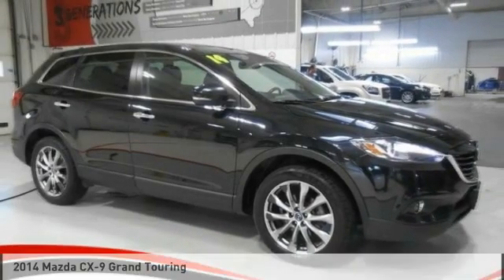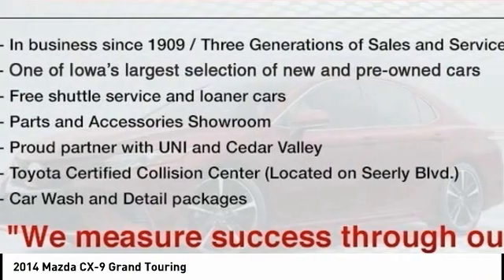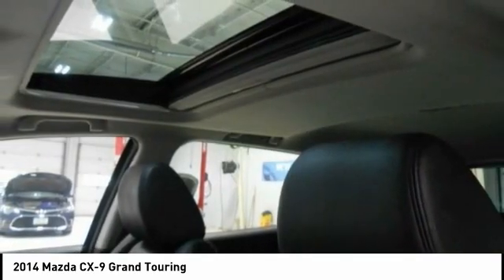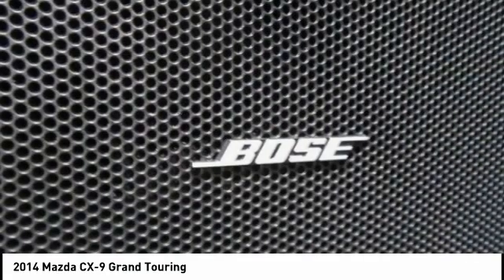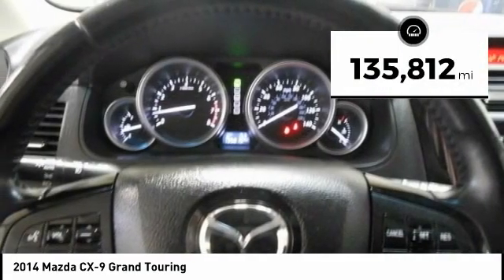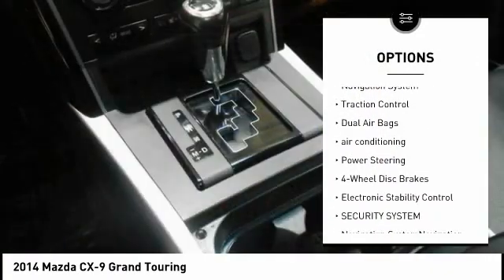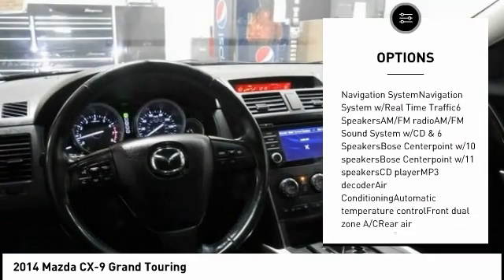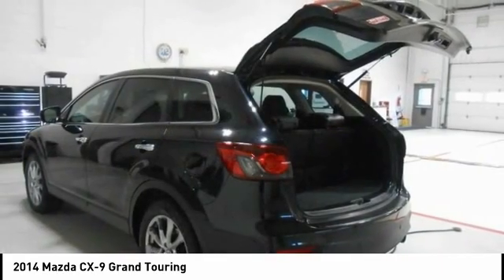2014 Mazda CX-9 Cedar Falls IA UD16854A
2014 Mazda CX-9 Grand Touring

* LOCAL TRADE *, * AWD *, * NAVIGATION *, * LEATHER *, * SUNROOF/MOONROOF *, * BLIND SPOT MONITOR *, * BACK-UP CAMERA *, * HEATED SEATS *, * 3RD ROW *, * BOSE AUDIO *, * POWER LIFT GATE *, * ALLOY WHEELS *, * REAR PARK ASSIST *, * POWER SEAT *, * ACCIDENT FREE *, * CLEAN AUTO CHECK *, * POWER WINDOWS *, * POWER DOOR LOCKS *, * CRUISE CONTROL *.brbrbrAwards:br  * 2014 KBB.com 5-Year Cost to Own AwardsbrReviews:br  * If you need a vehicle that can haul up to seven people, yet your heart yearns for a car thats fun to drive, the Mazda CX-9 deserves your attention. Source: KBB.combr  * Responsive steering; strong V6 engine; spacious interior; easy-access third-row seat with room for adults. Source: Edmundsbr  * The 2014 Mazda CX-9 continues to turn heads one year after its major exterior update. It boasts a gorgeous front fascia, with stylish sweeping headlights, and flowing aerodynamic curves from front to back. The interior is pleasantly sleek, modern, intuitive and very functional. It can seat up to 7, is very enjoyable to drive, extremely comfortable and relatively quiet as well. Get behind the wheel, step on the gas and marvel at its powerful acceleration, and its ability to handle corners with ease. The 2014 CX9 is offered in 3 Models: Sport, Touring, and Grand Touring, and each is offered with Front-wheel Drive or optional All-Wheel Drive. All trims come packing a 3.7-Liter, 273 Horsepower, V6 engine under the hood paired with a 6-speed automatic transmission with manual-shift mode. The CX-9 gets and EPA estimated 17 MPG City and 24 MPG Highway as a Front-Wheel Drive, or 16 MPG City and 22 MPG Highway as an All Wheel Drive. The base Sport model comes generously equipped with a 5.8-inch touch-screen infotainment system with six speakers, AM/FM/CD/HD Radio, USB and auxiliary inputs, cruise control, and tri-zone automatic climate control. The mid-range Touring model gives you leather upholstery, power and heated front seats, rearview camera, and blind-spot monitoring. Splurge on the top-level Grand Touring model and get 20-inch wheels, power tailgate, automatic bi-xenon headlights, and a 3-position-memory driver's seat. Optional for the Grand Touring Model is the tempting rear-seat entertainment system with 9-inch screen and a DVD player. New for the 2014, check out the updated wheels that are available, as well as the Grand Touring and Touring models which now have Rear Cross-Traffic Alert. Standard safety features on all CX-9 models include stability and traction control, anti-lock brakes and 6 airbags. Drive the 2014 Mazda CX-9 today! Source: The Manufacturer SummarybrServing the Cedar Valley Area for 3 Generations as one of MIDWEST'S LARGEST DEALER GROUPS including Cedar Falls, Cedar Rapids, Dubuque, Iowa City, Des Moines, West Des Moines, Davenport, Clinton, Urbandale, Grimes, Marion, Marshalltown, Mason City, Fort Dodge, Ankeny, Waterloo, Ames, Burlington, Quad Cities, Waukee, Johnston & Muscatine.